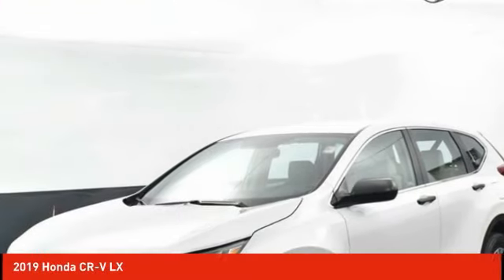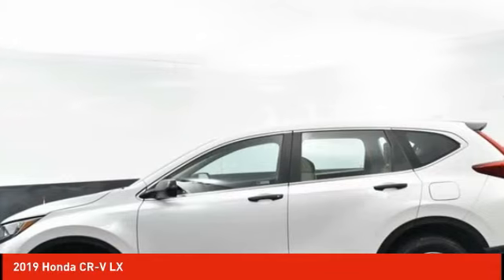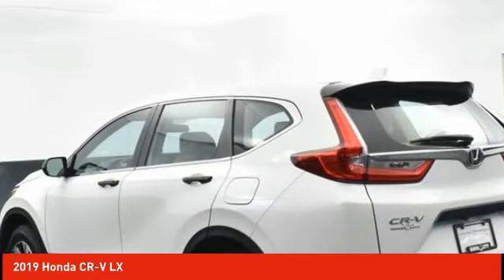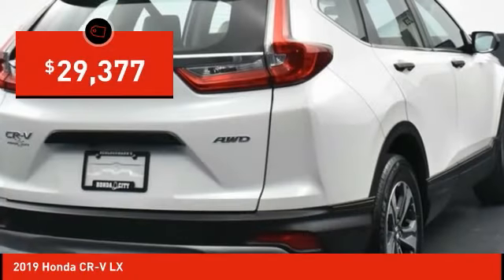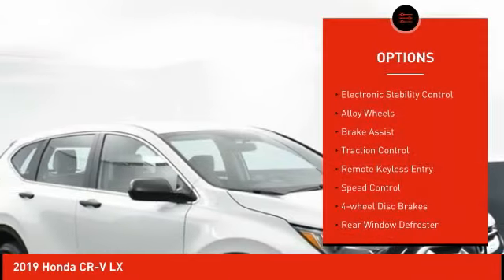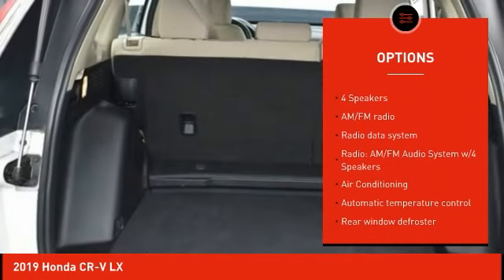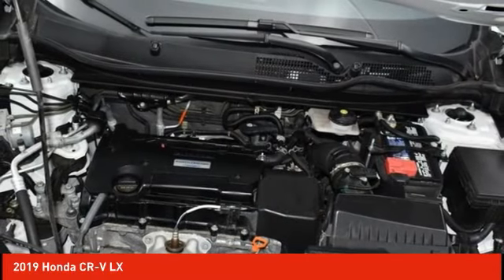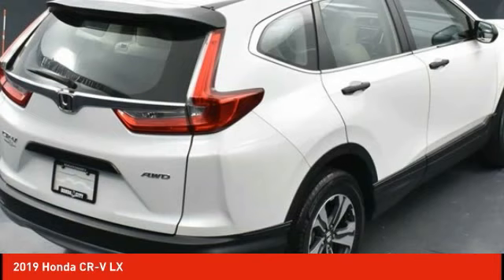2019 Honda CR-V Schlossmann Honda City Inventory 30257A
2019 Honda CR-V LX

3450 South 108th St.